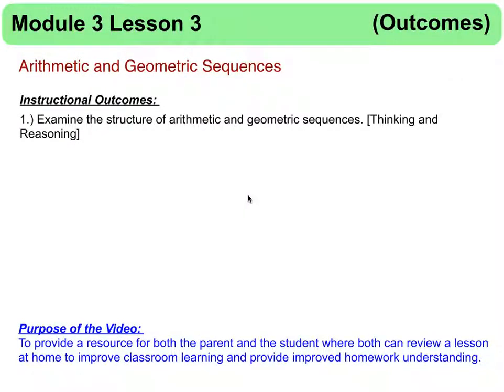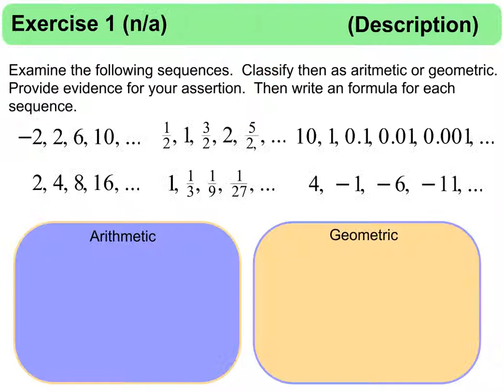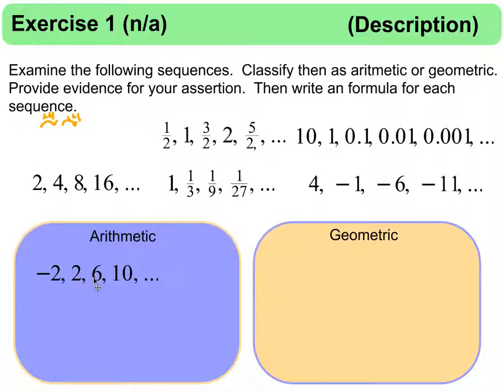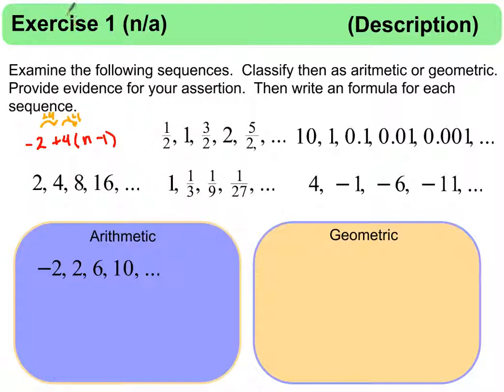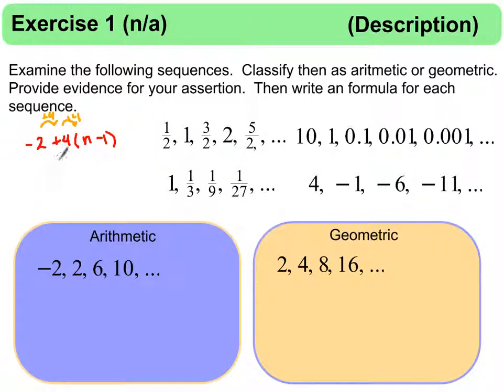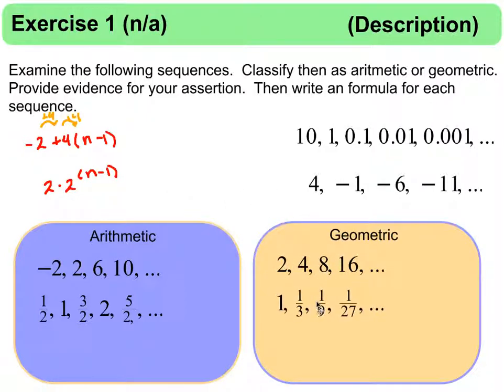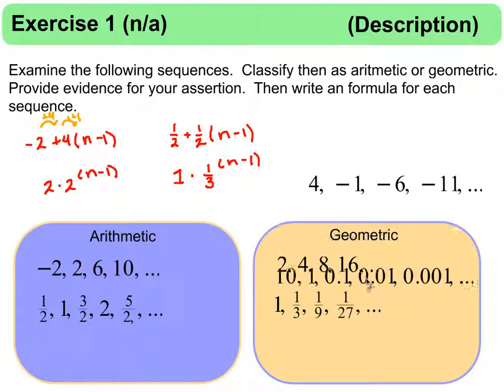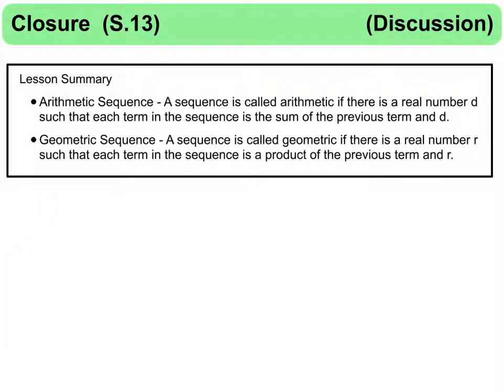M3L3 DHS Algebra Eureka Lesson